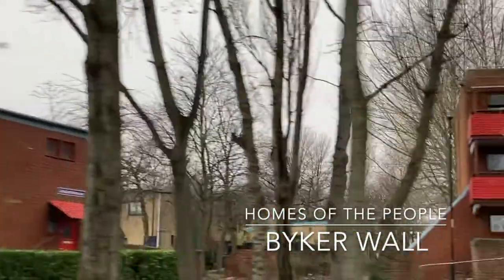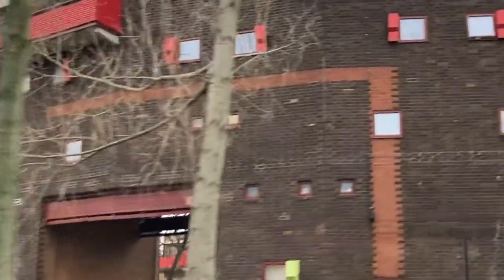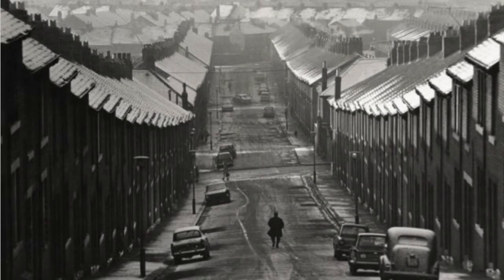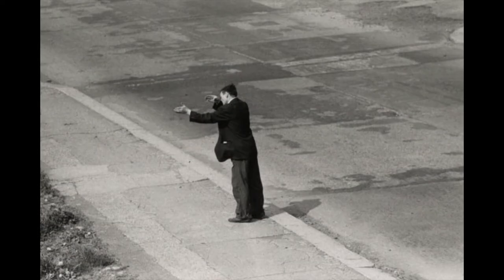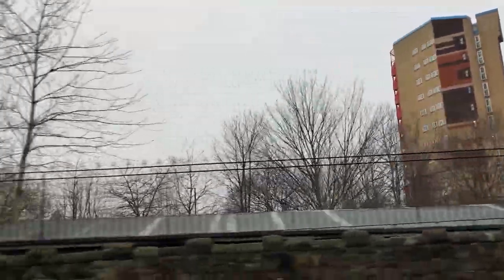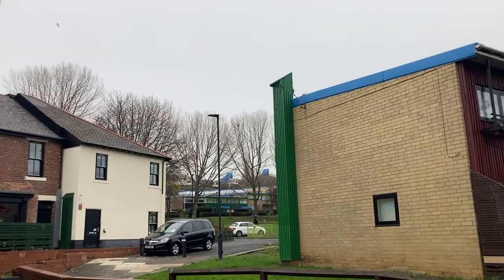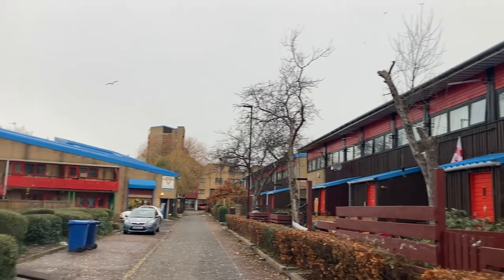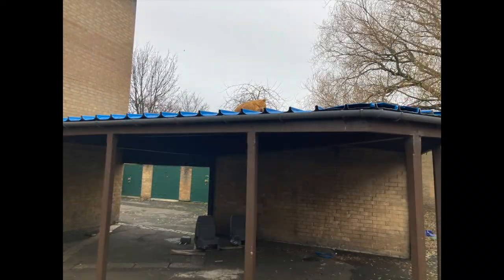Byker Wall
What is the Byker Wall, and does it carry out its purpose today?

Moving footage filmed by project members.

Further references: Blundell Jones, P. and Canniffe, E., Modern Architecture Through Case Studies 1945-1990 (Abingdon: Taylor & Francis Group, 2007)
Vaughan Freeman, The Journal, 1985, 'Building Up Trouble', Newcastle